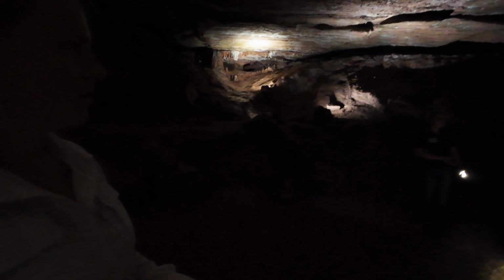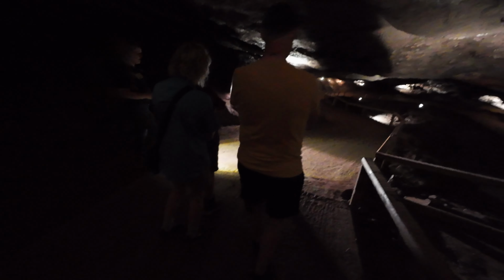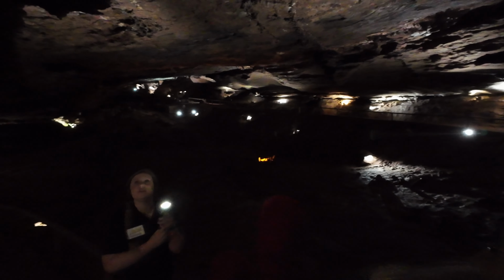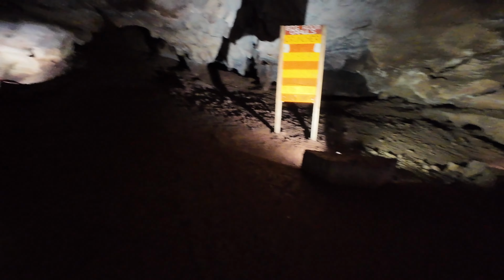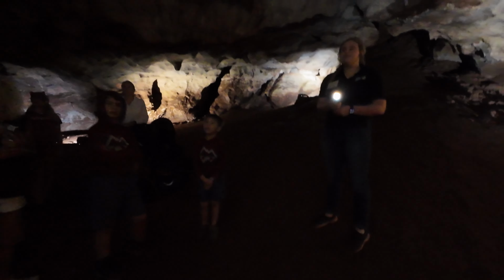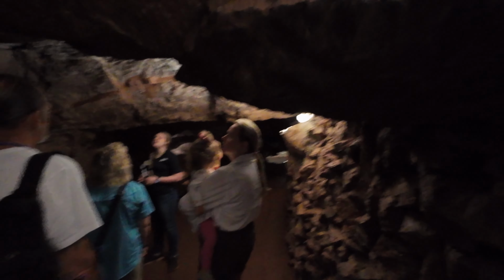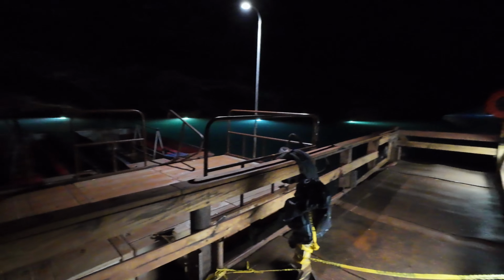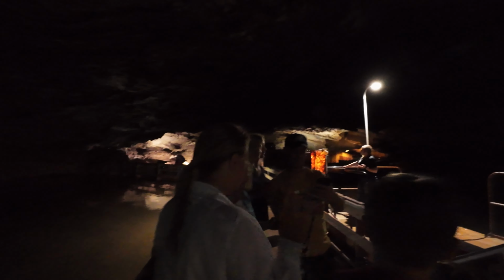Lost Sea Adventure 4K Walk Thru- North America's Largest Underground Lake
Join us for a ride on North America's Largest underground Lake.